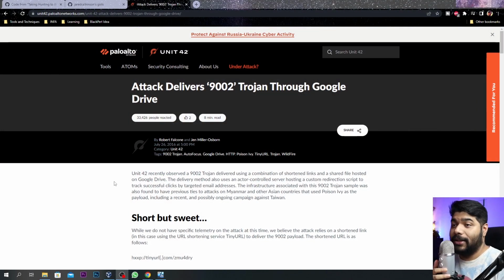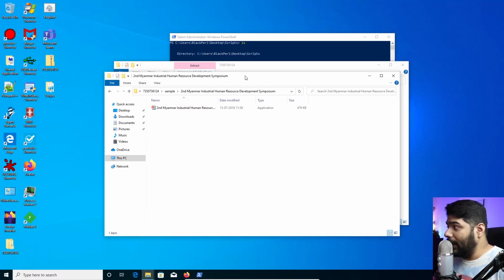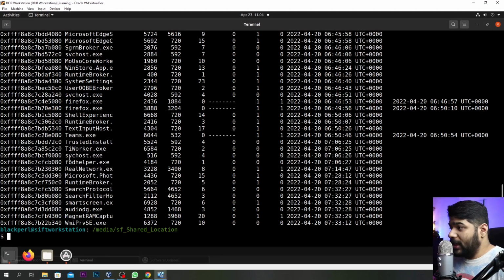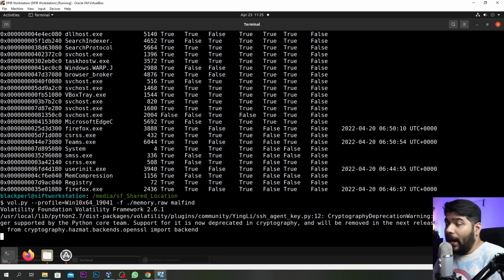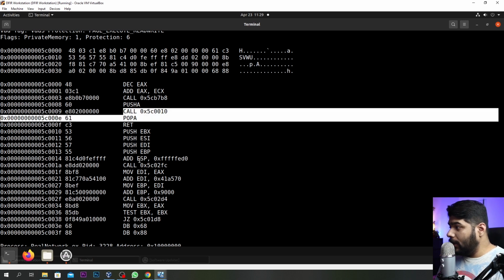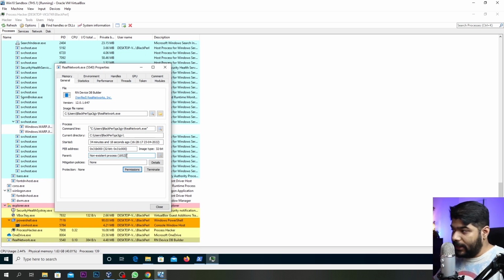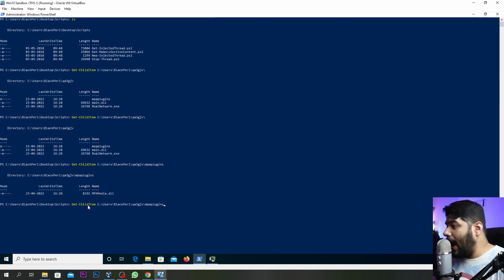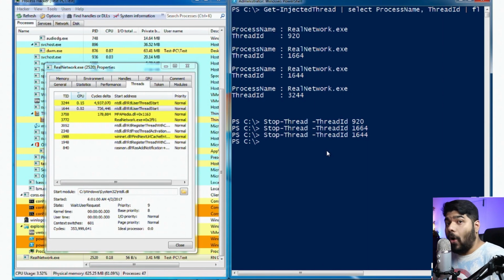Threat Hunting Tutorial- Day 5, Hunting in Memory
Threat hunting is the practice of proactively searching for cyber threats that are lurking undetected in a network. Cyber threat hunting digs deep to find malicious actors in your environment that have slipped past your initial endpoint security defenses.

After sneaking in, an attacker can stealthily remain in a network for months as they quietly collect data, look for confidential material, or obtain login credentials that will allow them to move laterally across the environment.

Once an adversary is successful in evading detection and an attack has penetrated an organization’s defenses, many organizations lack the advanced detection capabilities needed to stop the advanced persistent threats from remaining in the network. That’s why threat hunting is an essential component of any defense strategy.

Today is Day5 and Today we are going to Hunt in Memory.

The vast majority of threat hunting takes place on easily visible and accessible system artifacts. These include log entries, network data, command line histories, persistence locations, and many other locations on a system or in the environment. Thanks to rule-based approaches and more advanced data analytics, it is relatively easy to detect outliers, surface suspicious artifacts, and discover anomalies on and across endpoints. Current hunt methodologies do a good job finding intrusions and reducing dwell times in many cases, but it still isn’t good enough. Traditional hunting methods don’t address one essential area: in memory-only attacks.

Today’s sophisticated adversaries are well aware of challenges in-memory only methods pose for defensive tools and methods (including threat hunting) and thus increasingly avoid disk
during operations.  It is generally not possible with today’s tools to perform signature-less analysis of memory at the large scale necessary for effective hunting.  Current memory analysis
methods usually require collection of very large amounts of data and entail intensive analysis. Memory is largely a place for forensics as opposed to a datasource for real threat hunting at
the speed and scale necessary for effective detection.  We can do better. In this talk, we will describe both common and advanced stealth malware techniques which evade today’s hunt tools and methodologies.  We will demonstrate  a Powershell tool which will allow a hunter to automatically analyze memory across systems and rapidly highlight injected in-memory-only attacks across systems at scale.  This will help move memory analysis from the domain of forensics to the domain of detection and hunting, allowing hunters to close the detection gap against in-memory threats, all without relying on without signatures.

Timelines
0:00      ⏩ Introduction
0:45      ⏩ Why Hunt in Memory?
4:52      ⏩ Executing a Stealthy Malware
7:21      ⏩ Hunt in Memory Demo
17:25    ⏩ Identify the Injected Threads
21:53    ⏩ Hunt at Scale with PowerShell
23:30    ⏩ Contain the Incident, Killing Thread
24:59    ⏩ Hunt Summery
27:17    ⏩ Conclusion